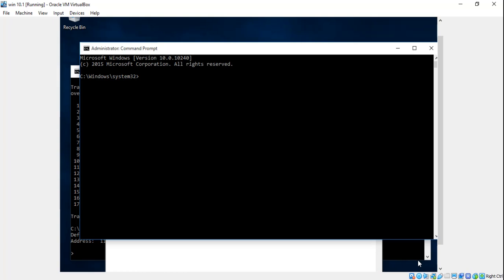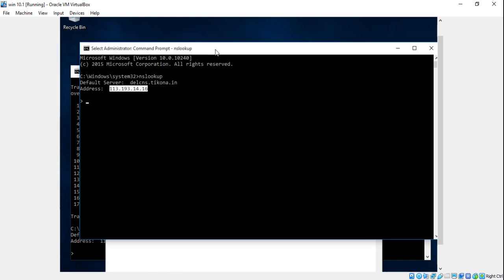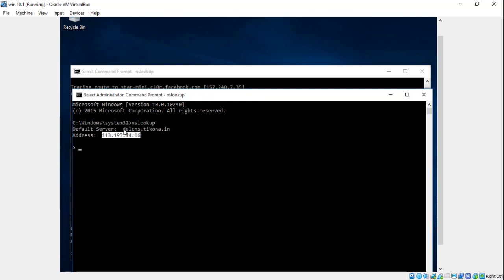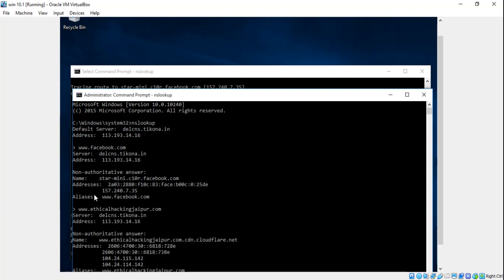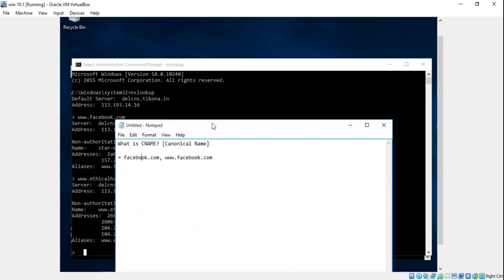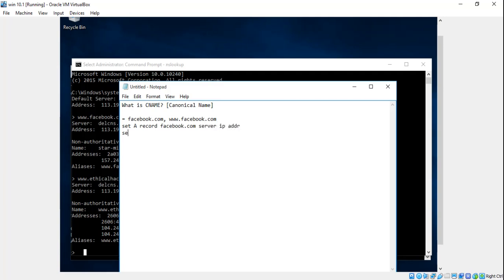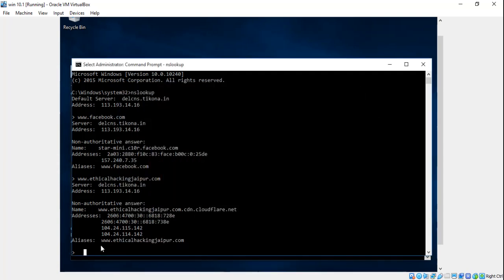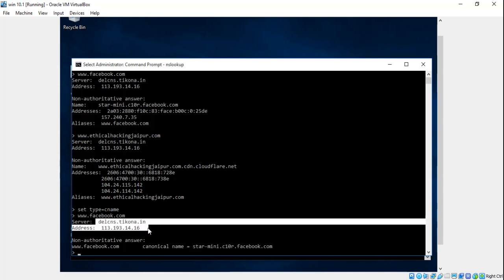Is Your Website Live? Check in Just 3 Minutes with NSLOOKUP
Is Your Website Live? Find Out in Just 3 Minutes Using NSLOOKUP!
In this quick and easy tutorial, I'll show you how to check if your website is online using NSLOOKUP—a powerful network tool. Whether you're a developer, website owner, or just someone curious about website status, this method is simple and fast! In just 3 minutes, you’ll learn how to use NSLOOKUP to ensure your website is up and running.
✅ Step-by-step guide
✅ Learn how to use NSLOOKUP like a pro
✅ Troubleshoot common website issues